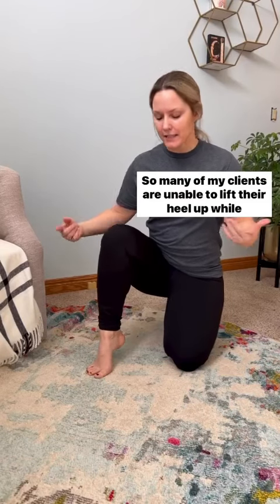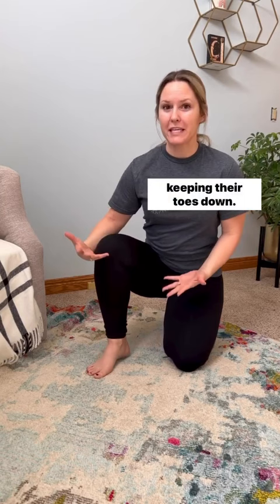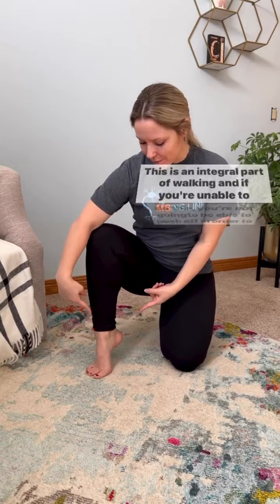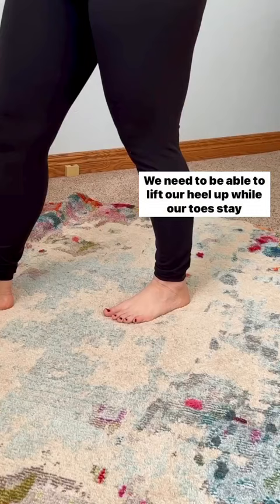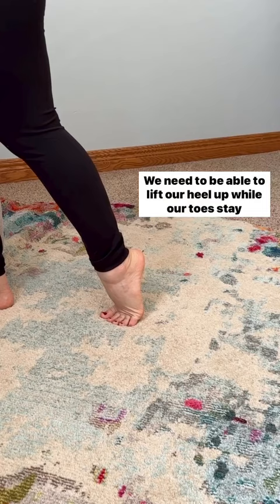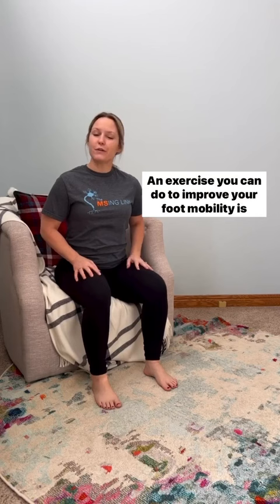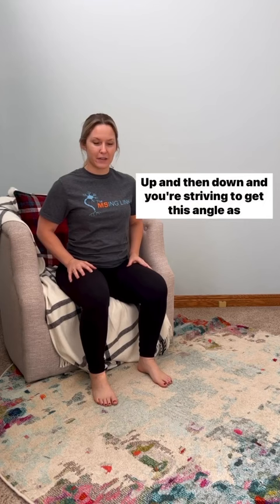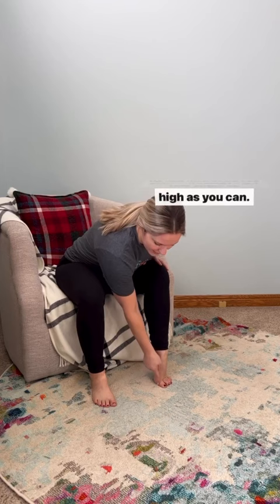Multiple Sclerosis Walking Exercise